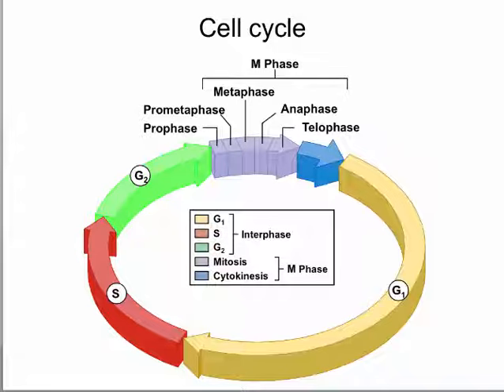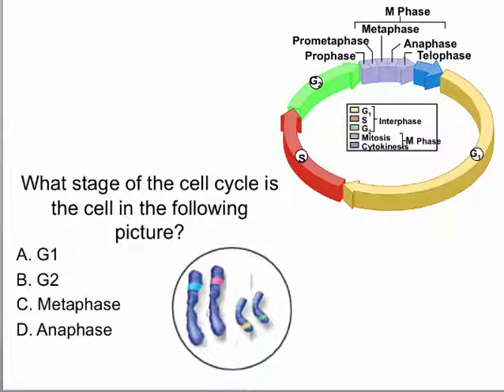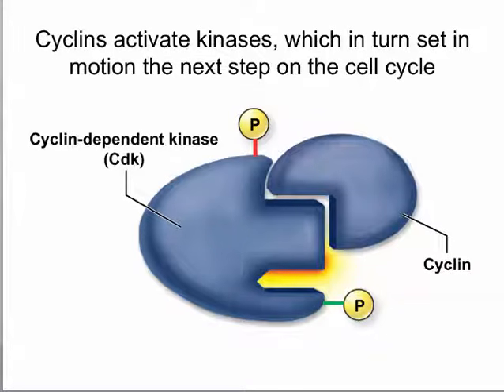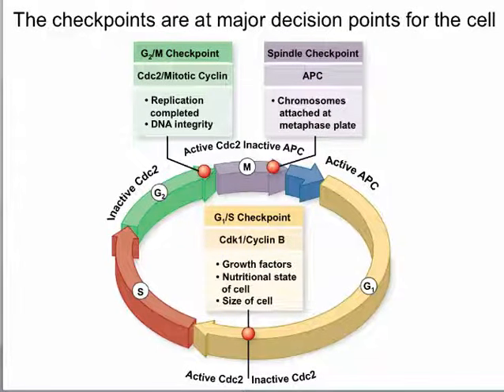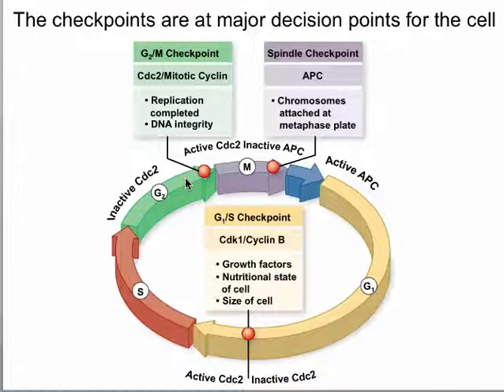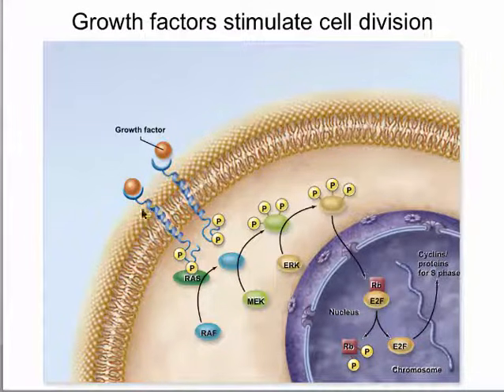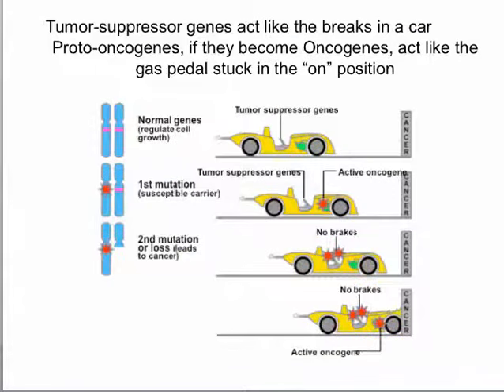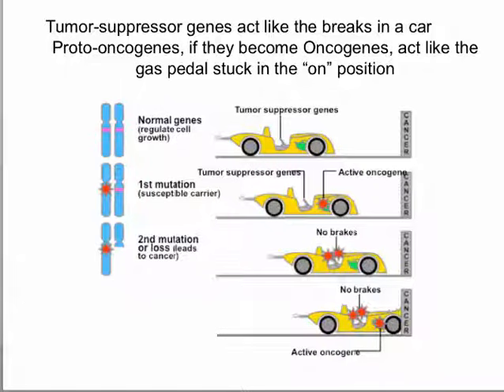Cell Cycle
Cell Cycle & Mitosis, what controls cell division